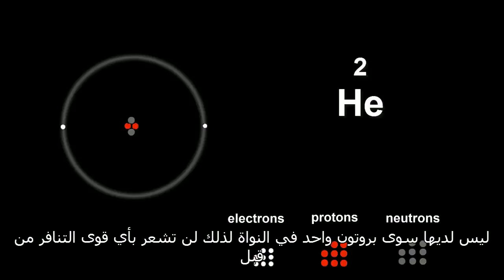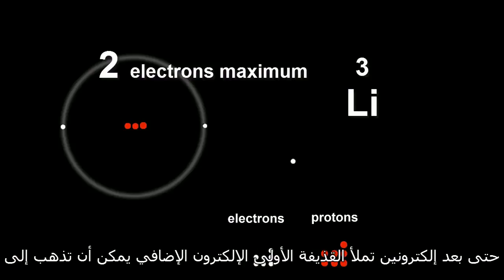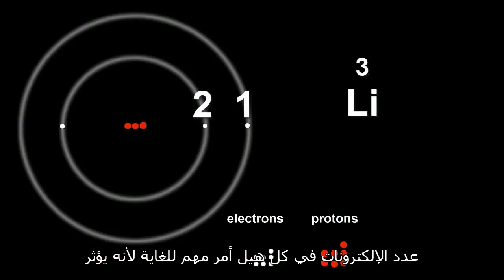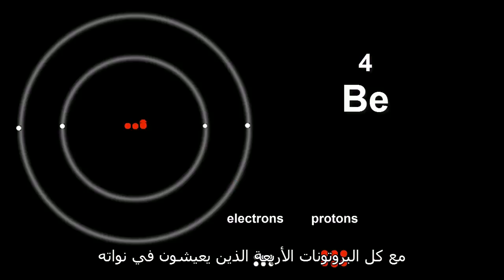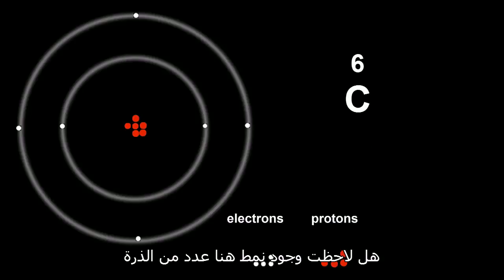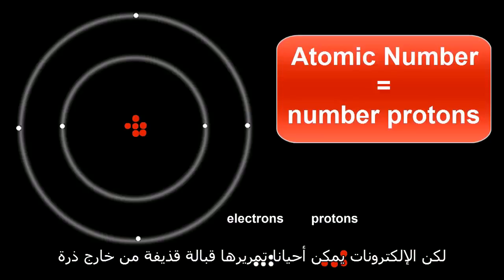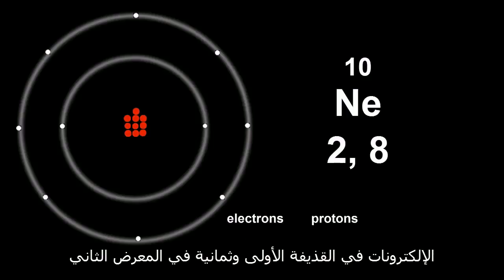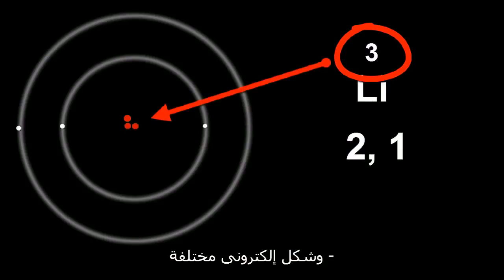Mohammed Al Suwaidi - Electronic Village Live TV - محمد أحمد خليفة السويدي - القرية الالكترونية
Electronic Village Live You Tube TV

القرية الإلكترونية تستقبل 2018 باطلاق خدمة البث المباشر

Mohammed Al Suwaidi - Electronic Village Live TV

أعلن الشاعر/ محمد أحمد السويدي عن انتهاء فريق البرمجة والدعم الفني بالقرية الإلكترونية من تجهيز المواد الفيليمة الخاصة بتطبيقات القرية الإلكترونية ومشروعاتها الثقافية والفنية لتكون جاهزة لاطلاق خدمة البث المباشر على مدار الساعة جميع أيام الأسبوع  (7/24 ) دون انقطاع، لتكون أول منصة عربية تقدم خدمة البث المباشر لهذه النوعية، والتي تتضمن باكورة إنتاج القرية الإلكترونية من مشروعات المتحف العلمي ومتحف الفنون و101 كتاب أدب الرحلات ومشاهدات مختارة ومنازل القمر وعلوم الفلك والفضاء، ولخولة 365 أنشودة حب، وحفلات موسيقية تراثية وعاليمة، وأفلام قصيرة، ومدن أندلسية وغيرها. ويقدر عدد المشاهدات بما يزيد عن 600 ألف مشاهدة في Youtube & Google & Blogger فقط العام الماضي، ويتوقع ان يحقق البث المباشر معدلات جديدة، بعد نجاح منصة الشاعر محمد السويدي في فيس بوك العام 2017 من تجاوز ما يقرب من 47 مليون مشاهدة للفيديوهات المنشورة على فيس بوك، و 110 مليون وصول مقالات الصفحة إلى المستخدمين في عام.
وقد تقرر أن يتم إتاحة خدمة البث المباشر بمناسبة حلول العام الجديد (2018) من خلال

The Electronic Village launches the Live Broadcast service in 2018

Poet/ Mohammed Ahmad Al Suwaidi announced the programming and technical support team at the Electronic Village has completed the preparation of the film material for the Electronic Village’s applications and its cultural and art projects so that it is ready for the launching of the uninterrupted Live TV broadcast which will run 24/7. This project will serve as the first Arab platform to offer live TV broadcast for such materials which include the many projects implemented by the Electronic Village such as the Science Museum, the Art Museum, the 101 travel literature books, selected views, moon phases, astronomy, 365 Love Songs to Khawla, heritage and global musical concerts, short films, Andalusian cities and others. The number of views in the last year alone is estimated at 600 thousand views on Blogger, Google and YouTube.

The Live TV is expected to achieve new numbers after the success that Mohammed Al Suwaidi’s poetry platform on Facebook has achieved in 2017 when the videos posted on Facebook garnered over 47 million views and the page’s articles reached 110 million.

It was decided to launch the Live TV service in celebration of the new year (2018) through Mohammed Al Suwaidi - Electronic Village Live TV